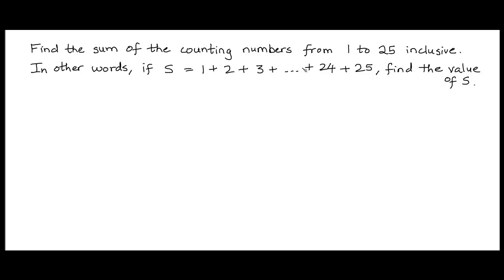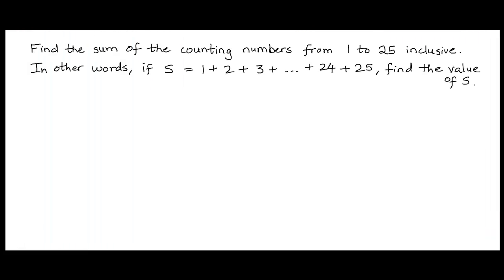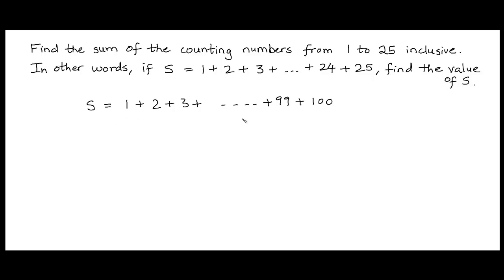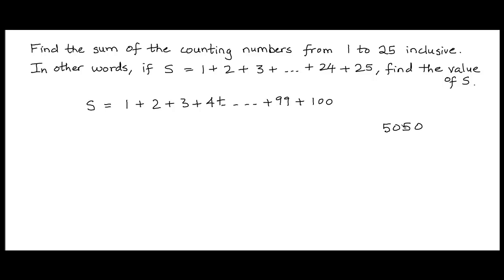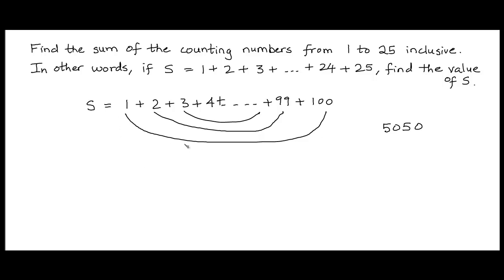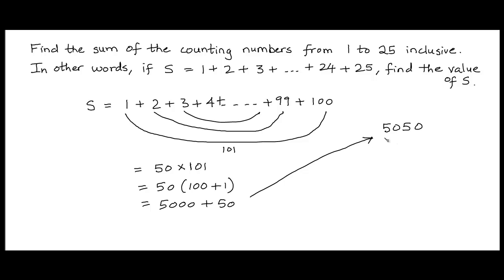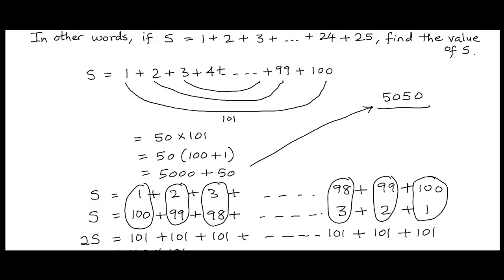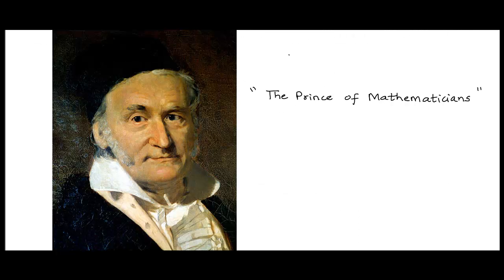Olympiad 1, Problem 3 (part 1)